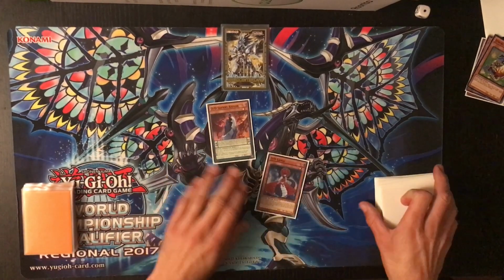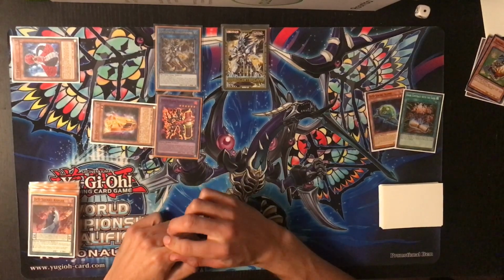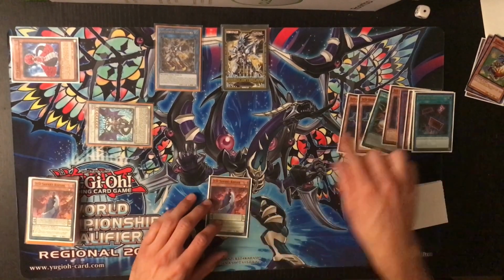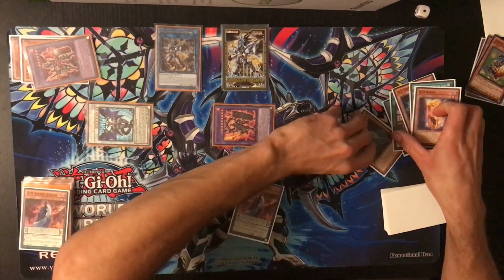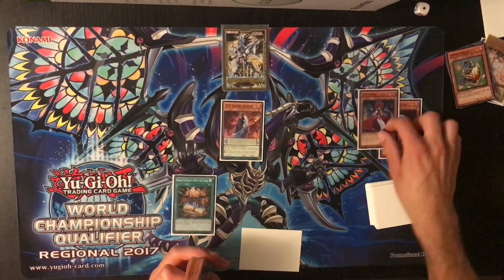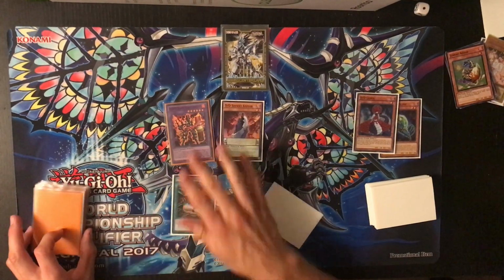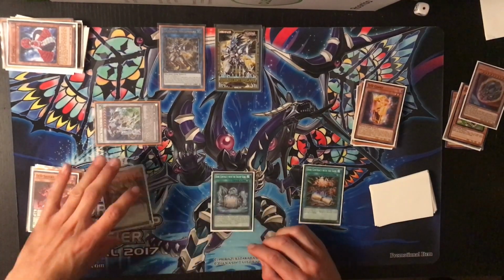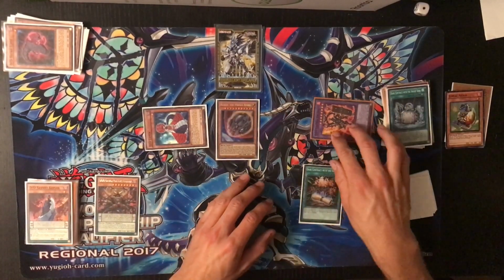D/D/D COMBO GUIDE JULY 2021! PLAY THROUGH MULTIPLE HAND TRAPS!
The best one I could do for everyone,enjoy!